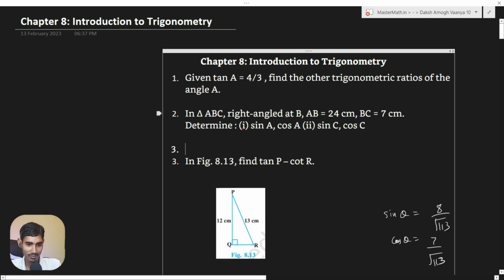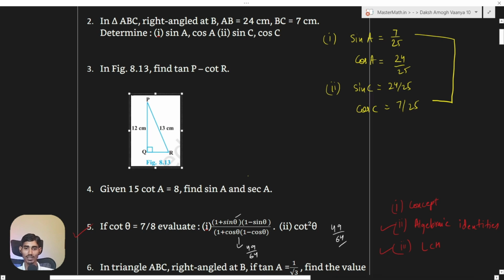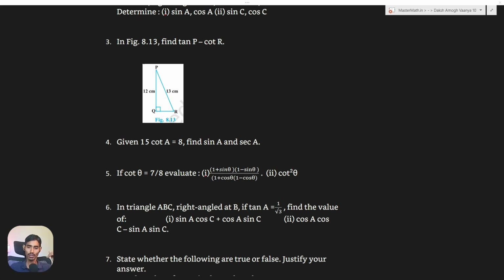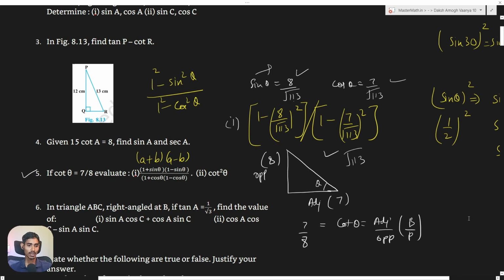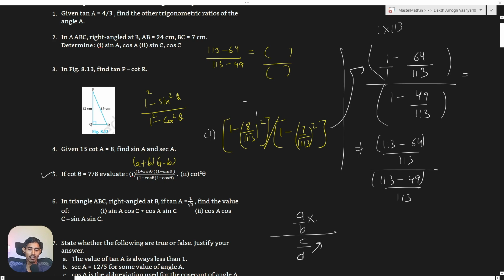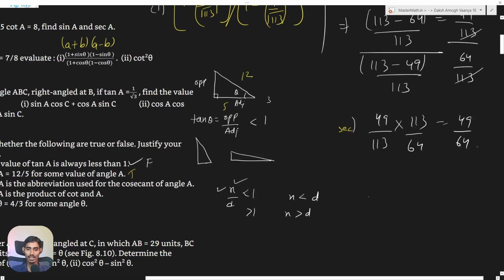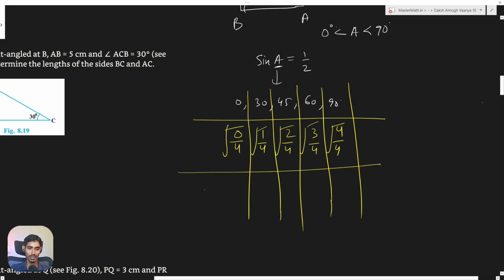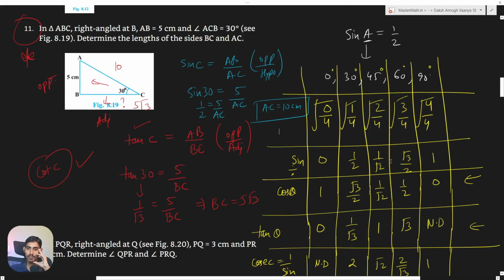🎉📚 Introduction to Trigonometry in Class 10 Maths! - Part 2/6 | Chapter 8 | Mastermath Classes 🌟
🎉📚 Introduction to Trigonometry in Class 10 Maths! 🧭🚀 | Chapter 8 | Mastermath Classes 🌟

🔍 Are you ready to unlock the mysteries of Trigonometry in Class 10 Maths? 🤔 Join us for an exciting journey as we dive into the world of triangles and angles with Mastermath! 🌈

🧭 In this comprehensive and engaging video, we introduce you to the fascinating concept of Trigonometry. 🌟 Learn the basics of trigonometric ratios - Sine, Cosine, and Tangent - and their applications in solving triangle problems. 📐 Explore the unit circle and understand the significance of angles in trigonometry. 🌐

💡 But that's not all! We go beyond just theory. We'll show you real-life examples and practical applications of trigonometry, making it relatable and fun! 💪

📚 Join our experienced and enthusiastic instructor as they make learning trigonometry a breeze. Whether you're a beginner or need a quick review, this video is perfect for Class 10 students who want to excel in their exams. 🎯

🌟 By the end of this session, you'll become a Trigonometry pro, confidently handling angles, triangles, and trigonometric ratios! 🏆

Mastermath Classes presents an exciting Introduction to Trigonometry in Class 10 Maths! In this chapter 8 video, we break down the complexities of trigonometry into easy-to-understand concepts. From understanding trigonometric ratios to solving triangle problems, we cover it all with step-by-step examples.

Get ready to conquer Trigonometry with confidence and master this essential math skill with Mastermath Classes. 🚀

In this video, Pankaj Sir from Mastermath Classes will be teaching you the basics of trigonometry for class 10 CBSE. We will start by explaining what trigonometry is and why it is important. We will then go on to discuss the different trigonometric ratios, such as sine, cosine, and tangent. We will also show you how to use these ratios to solve problems involving right triangles.

This video is a great resource for students who are struggling with trigonometry for class 10 CBSE. It is also a great refresher for students who have already learned the basics of trigonometry.

Here are some of the topics that will be covered in this video:

Why is trigonometry important?
Trigonometric ratios
Solving right triangle problems

Mastermath: Master ways to stop losing marks.